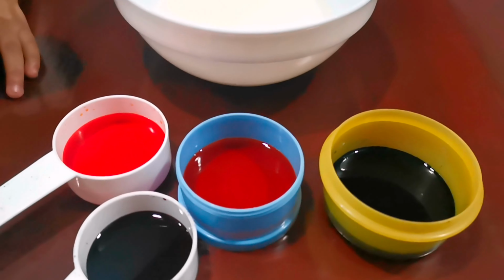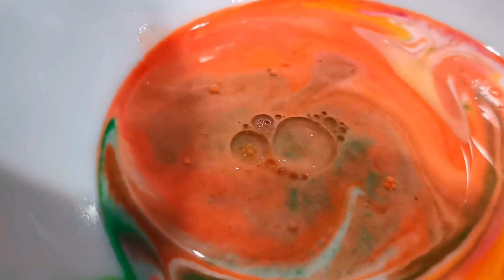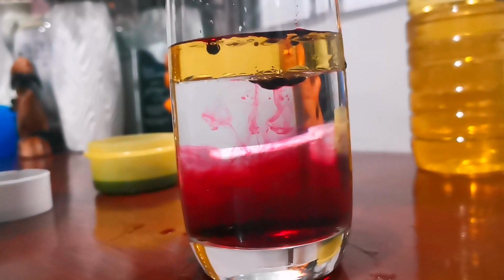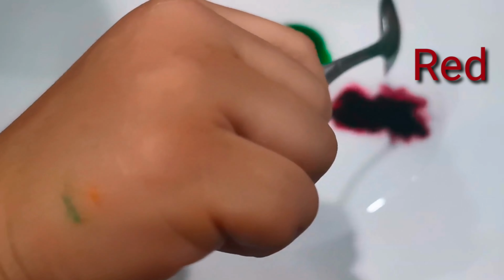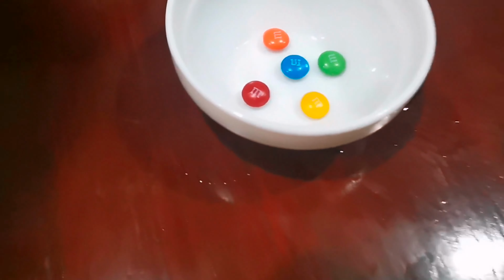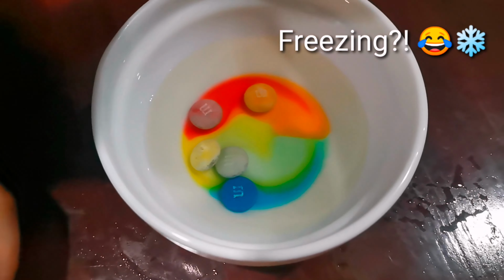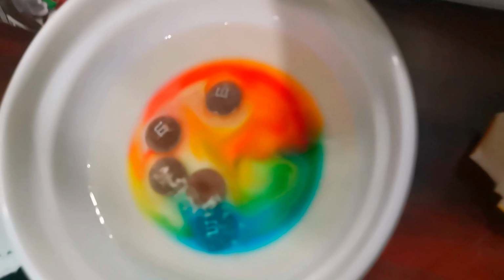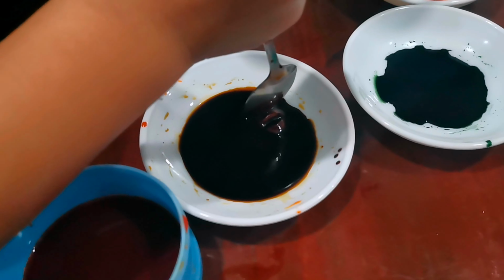Easy Colorful Science experiments PASS or FAIL With Machoo| Activities for kids at home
Machoo tries some colorful experiments at home using food colors. Let's find out if these experiments passed or failed. If passed, we made it right. Failed, we did it wrong. 🤣🤣🤣
This is fun, interesting, and Colorful though